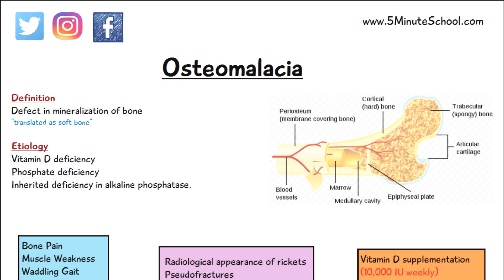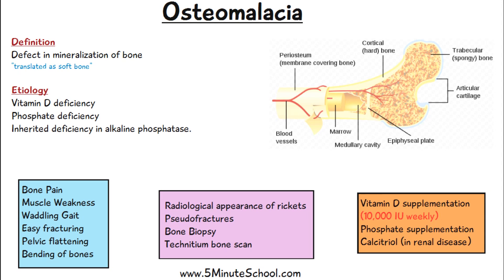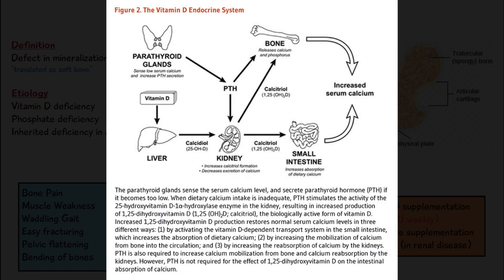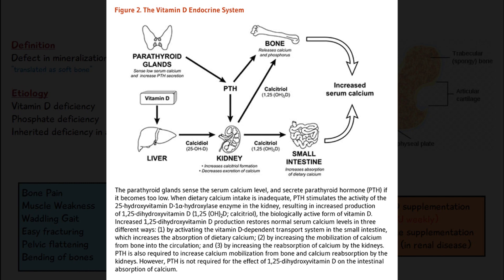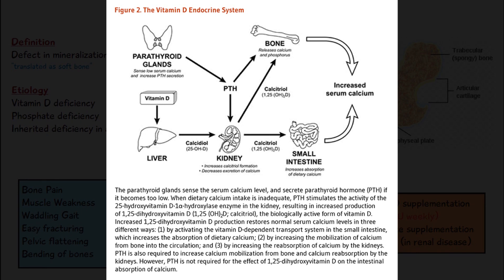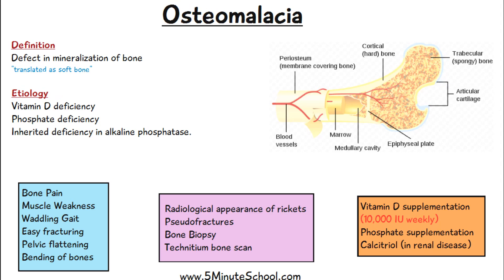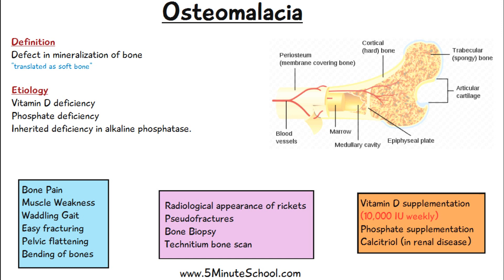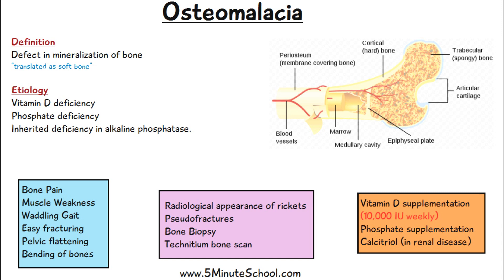Osteomalacia Explained In 2 Minutes! Vitamin D | Calcidiol | Calcitriol | Diagnosis and Treatment